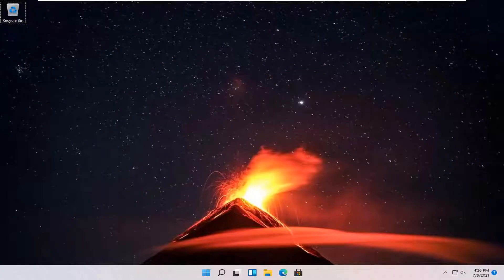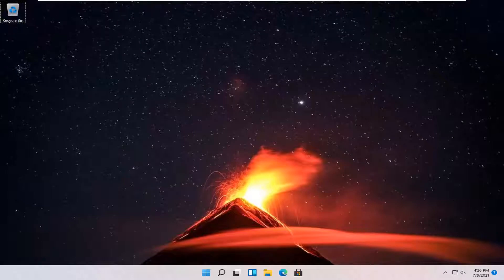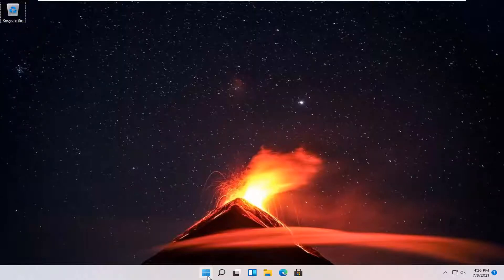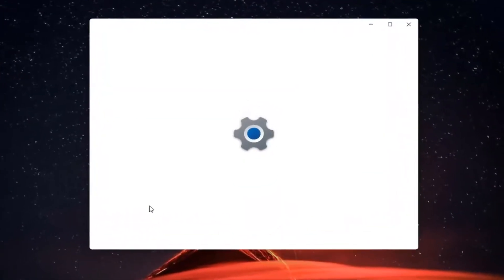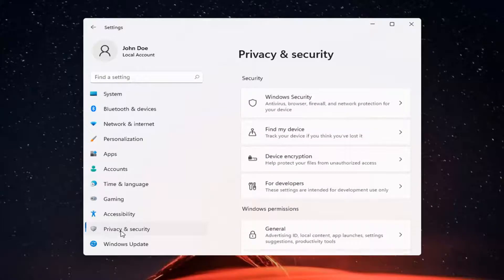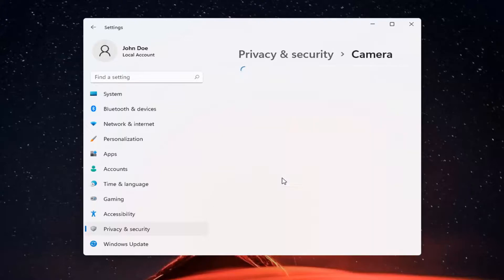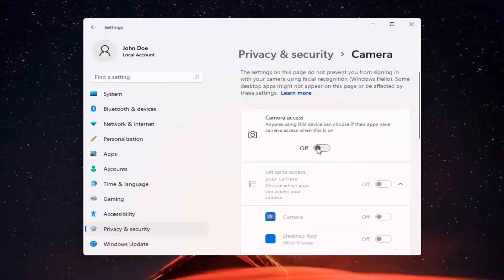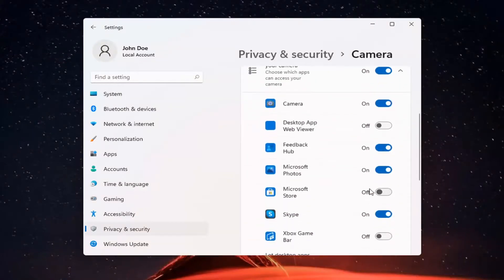How to Allow Your Camera & Microphone on Google Chrome - Windows 11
How to Allow Your Camera & Microphone on Google Chrome

You can use Google Chrome to control which websites have access to your webcam and microphone. For example, you can allow YouTube to use your computer's mic while blocking Skype from doing the same. The same goes for your computer's camera. When you allow or block a website from accessing the webcam or microphone, Chrome stores that website in a setting that you can change whenever you want.

Chrome browser makes it really easy to configure access to webcam and microphone on your computer. You will find below the steps to Allow or Block Camera and Microphone Access in Chrome browser.

Issues addressed in this tutorial:
allow camera access in chrome
allow mic and camera chrome
camera allow chrome
chrome allow camera access
allow camera on google chrome
how to allow chrome camera access
allow camera permission in chrome